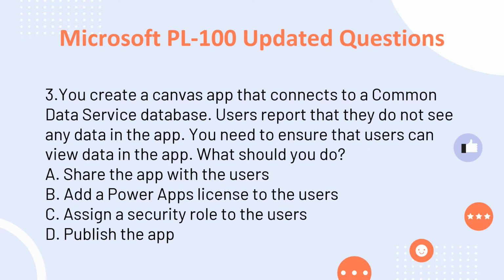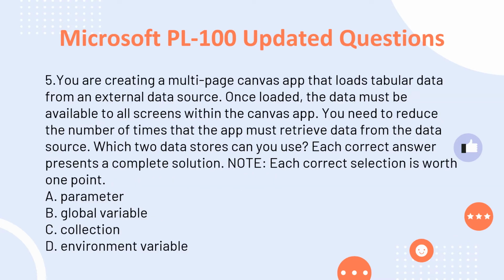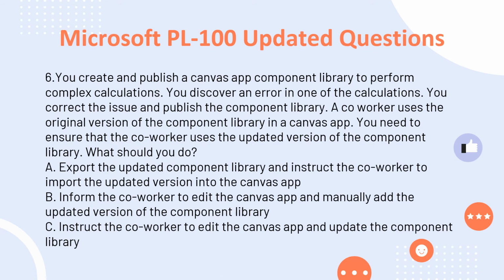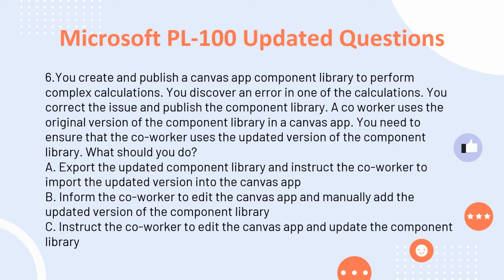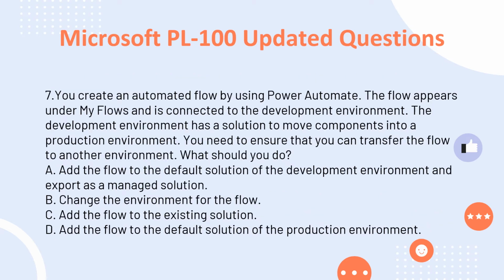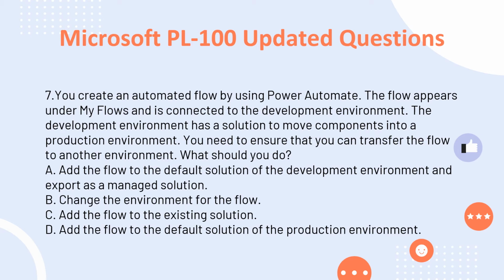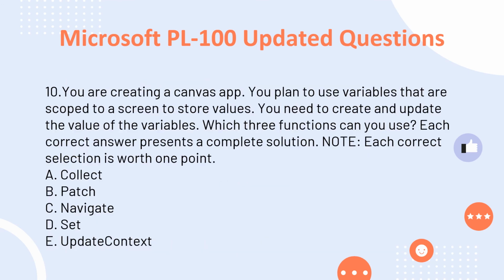New Updated Microsoft PL-100 Exam Questions